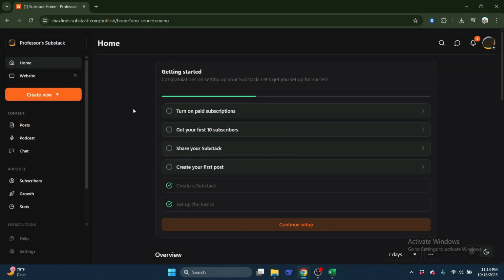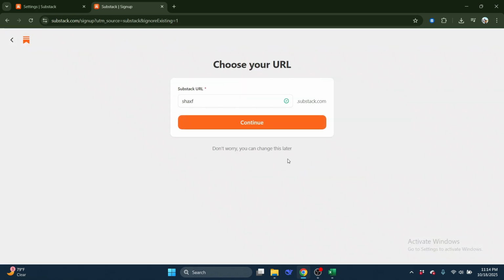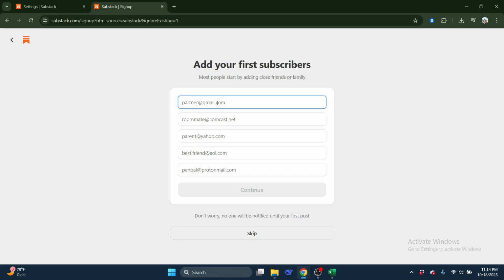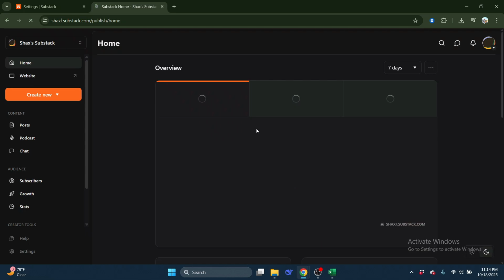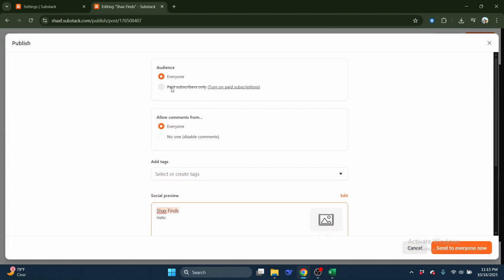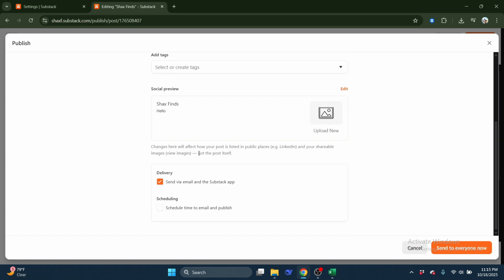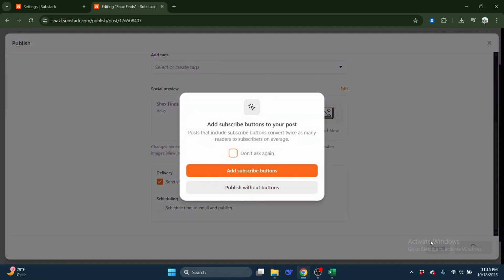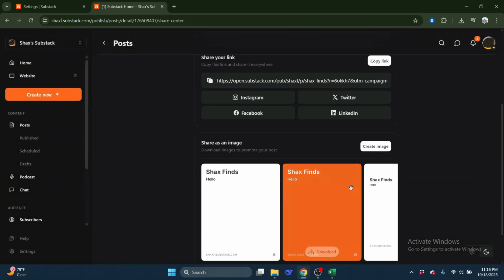How To Use Substack To Create Newsletter - Step By Step (2026 Guide)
In this video, you’ll learn how to use Substack to create your own newsletter step-by-step in 2026. We’ll cover how to set up your publication, design your layout, write engaging posts, and grow your email subscribers easily.